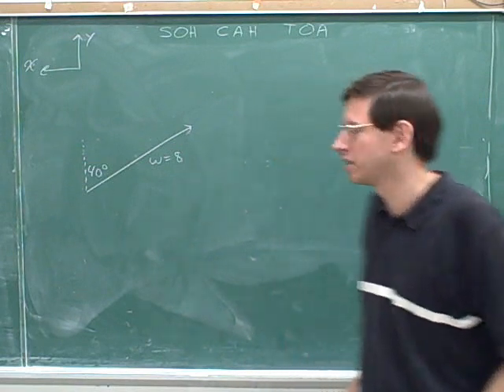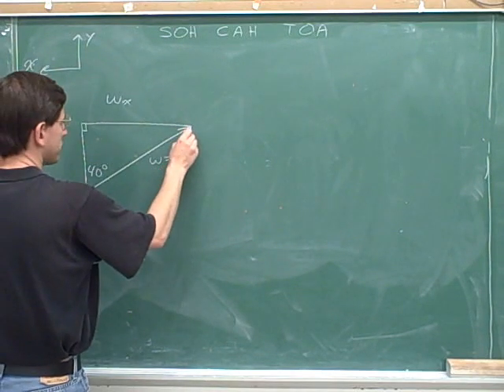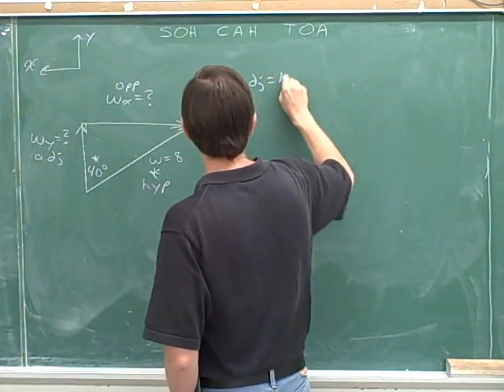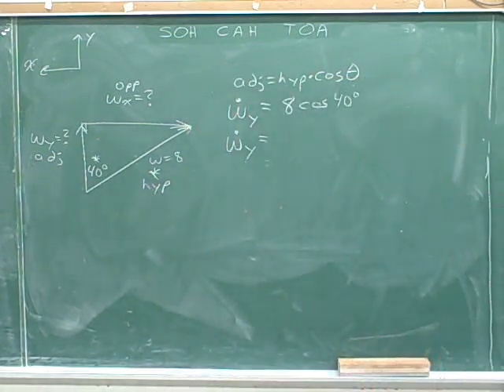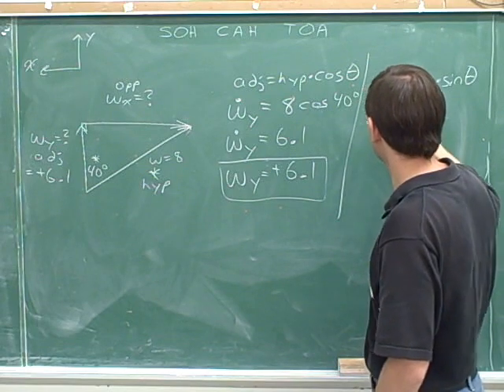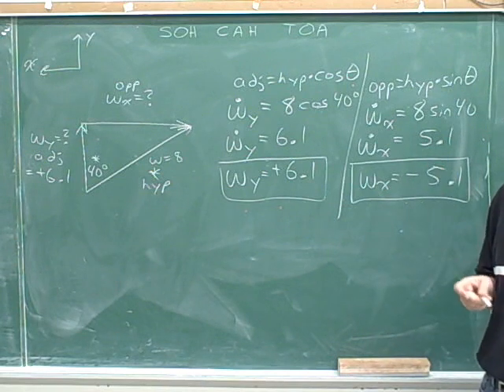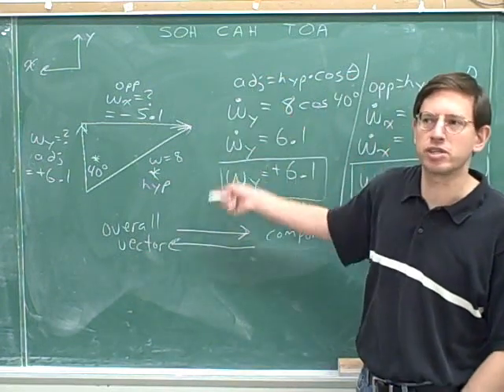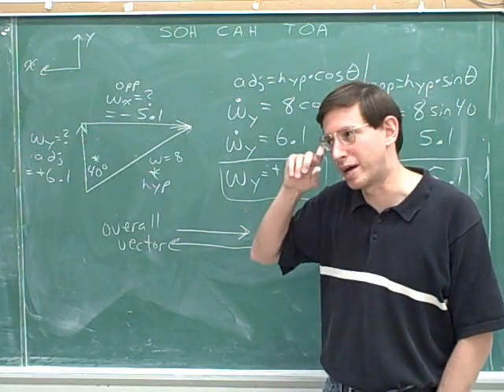Physics: Vector components (82)